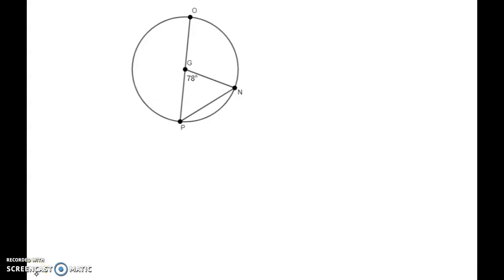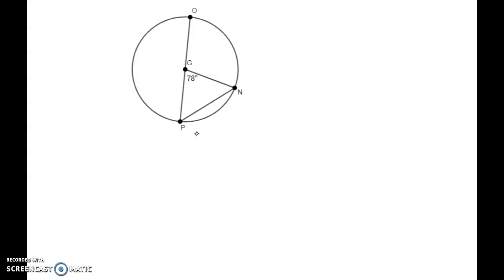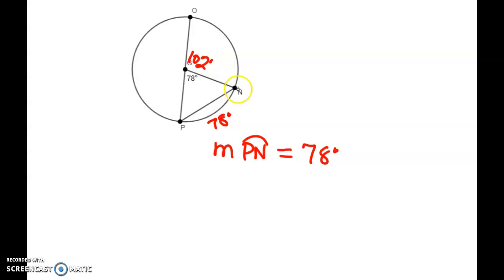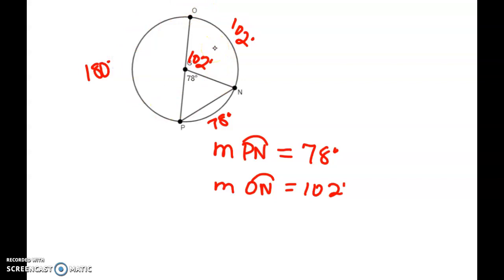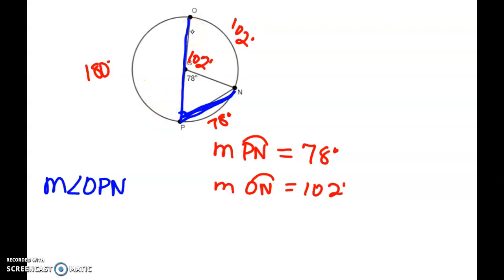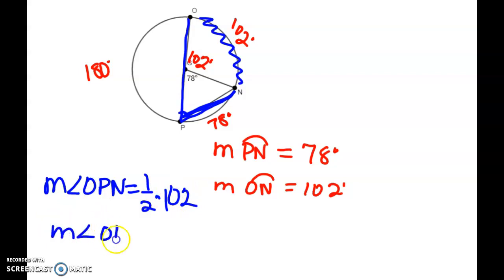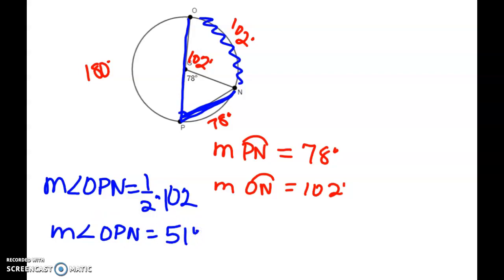3 23 Geo #2